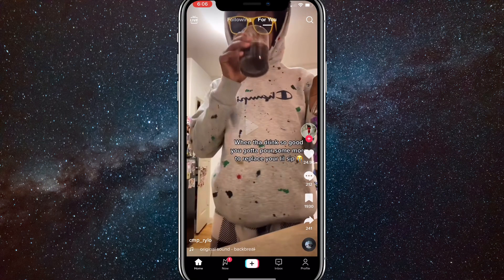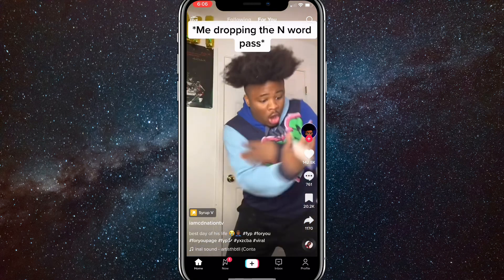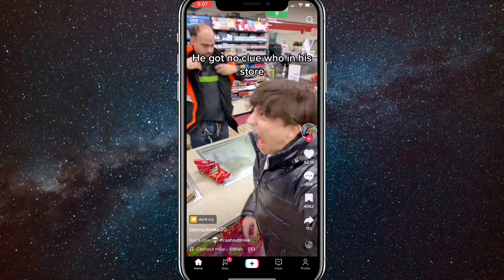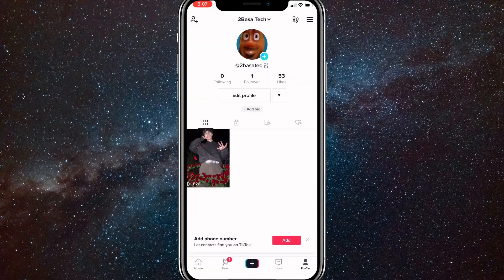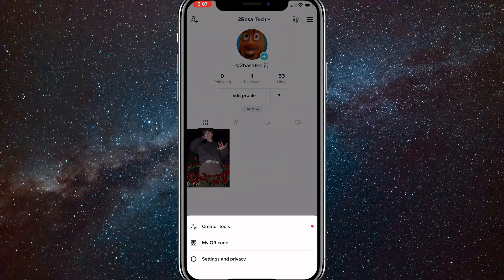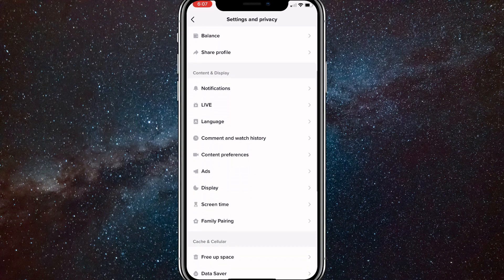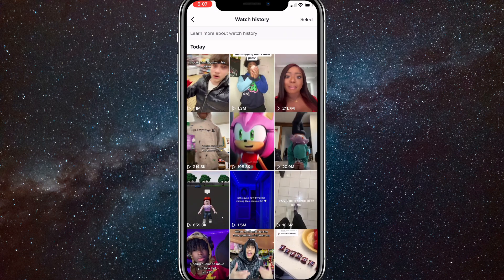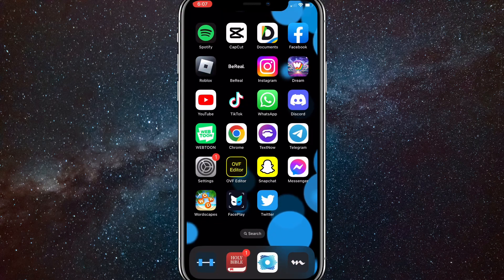How to See Tiktok Watch History (2024)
How to see TikTok watch history in 2024

Do you want to know how to see your watch history on TikTok? Then this is the video for you! I will show you how to see videos you watched on TikTok on iPhone and Android.

This is a step-by-step tutorial on how to see TikTok history on mobile in 2024. You can learn how to find the videos you watched on TikTok in 2024 on iPhone and Android, so don't worry.